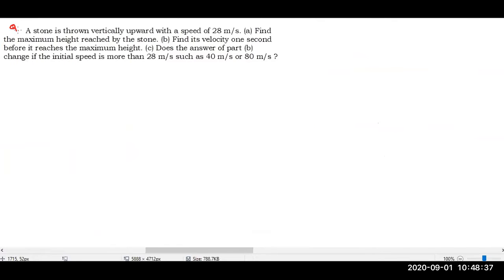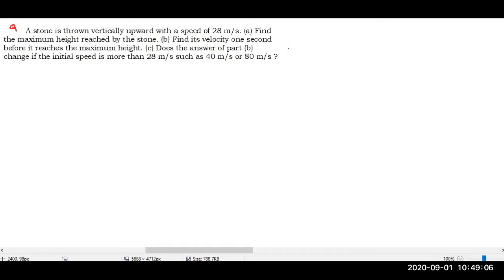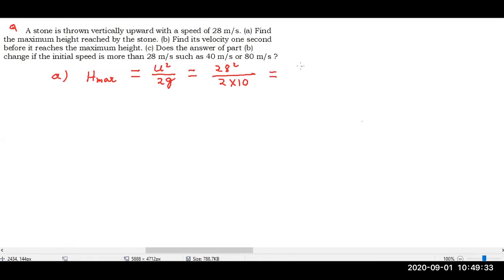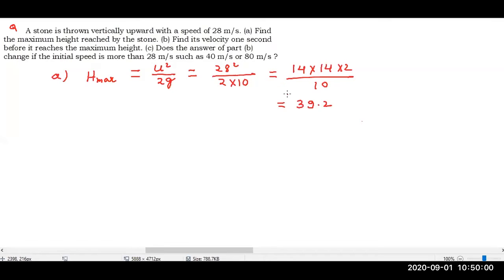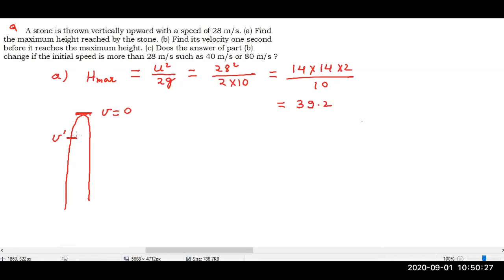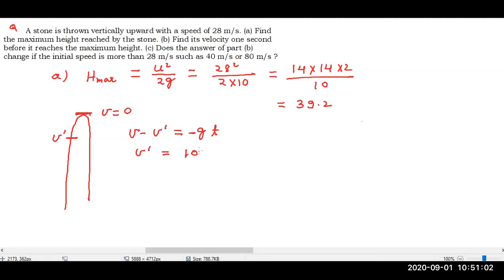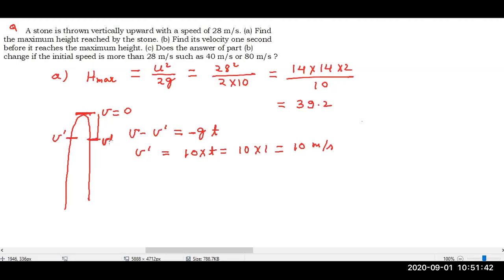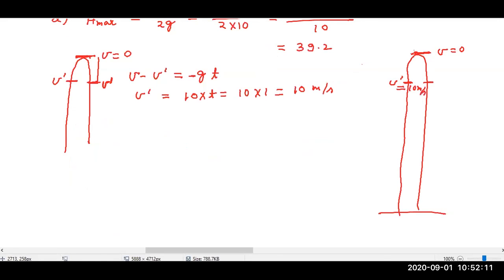01 Motion1D020 verticle motion problem 6 || by Physics Gyan